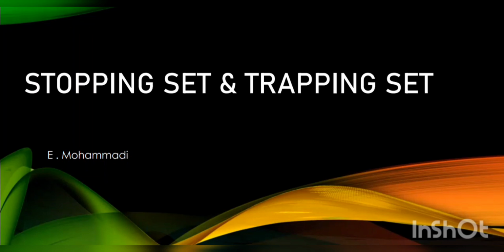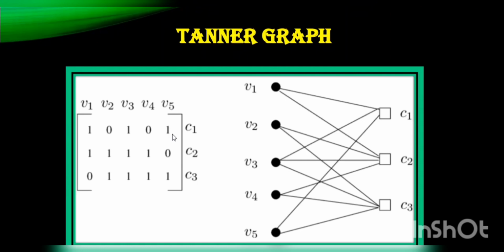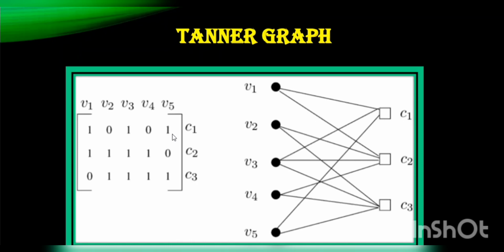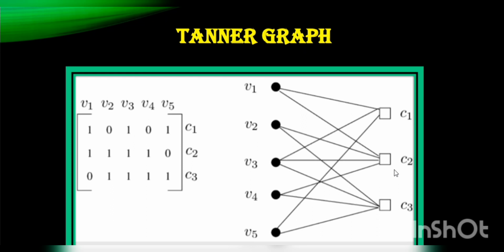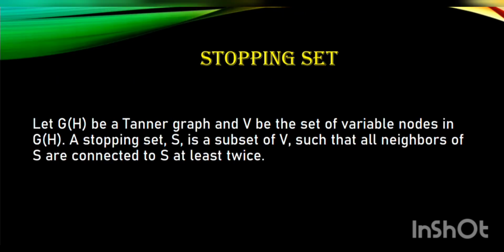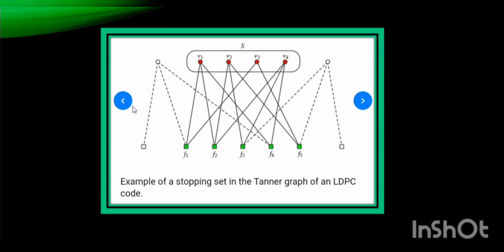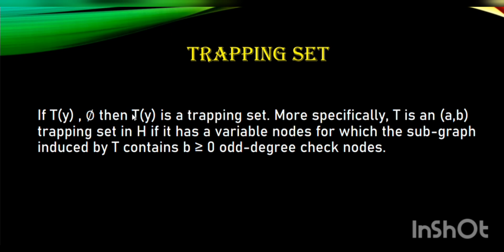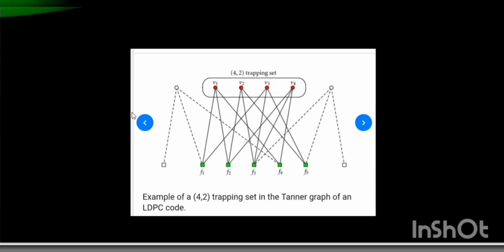October 25, 2023